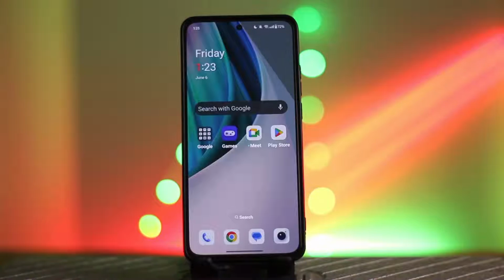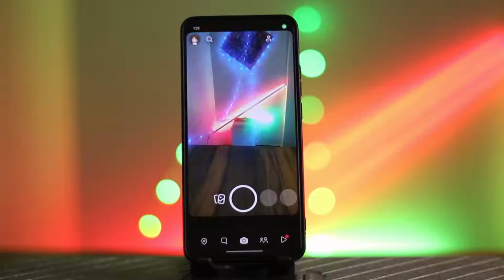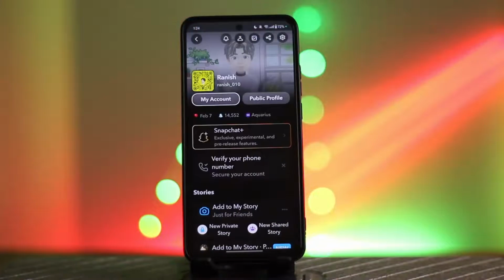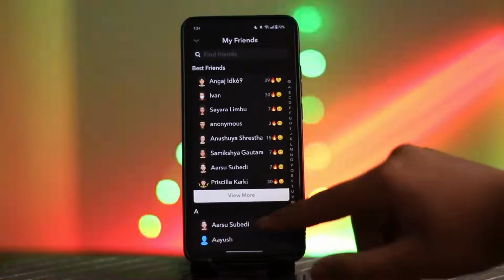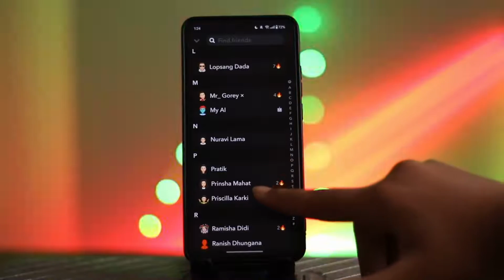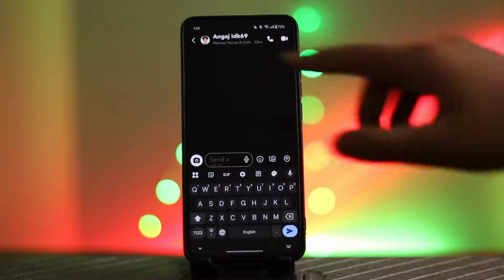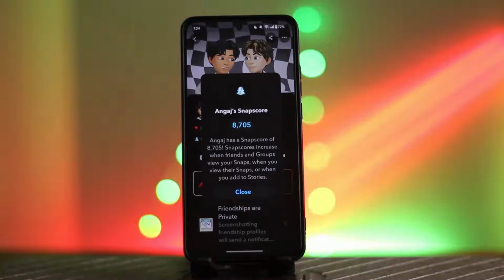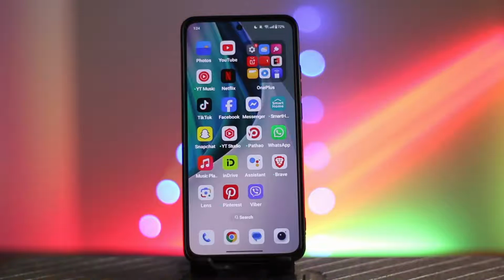How To know If Someone Unfriended You On Snapchat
Hey guys, welcome back to the channel! In today’s video, we’re going to talk about how to find out if someone has unfriended you on Snapchat. There are a couple of quick ways to check this directly from the Snapchat app, and we’ll go through both methods step by step.

First, open the Snapchat app on your device. Tap on your Bitmoji icon in the top left corner to open your profile. Then scroll down and tap on My Friends. This section lists everyone you’ve added and who has added you back. If you don’t see someone’s name in this list anymore, there's a chance they may have unfriended you.

Another method is to manually search for the person. Tap the search bar at the top, type in their name, and tap on their profile. Once you're on their profile, the key thing to look for is their Snap Score. If you can see their Snap Score, that means you're still friends. But if their Snap Score is hidden, they have likely unfriended you.

It’s worth noting that someone might also have changed their privacy settings or deleted their account, so it’s not always a guarantee. But if their Snap Score isn’t visible and they no longer appear in your friends list, it’s a strong sign they’ve removed you.

And that’s how you can check if someone unfriended you on Snapchat.